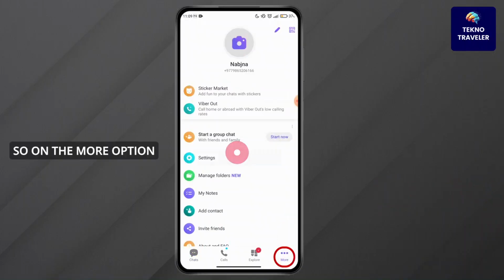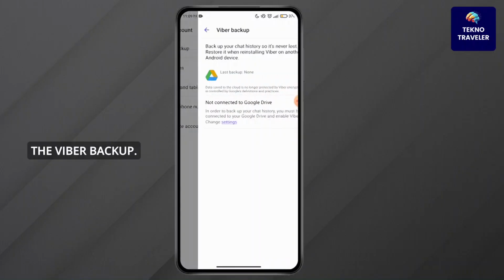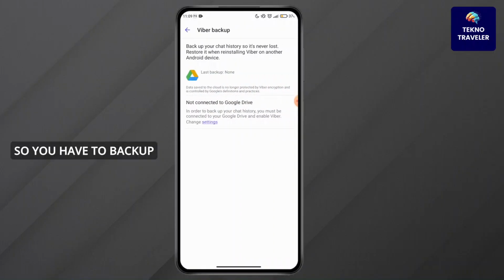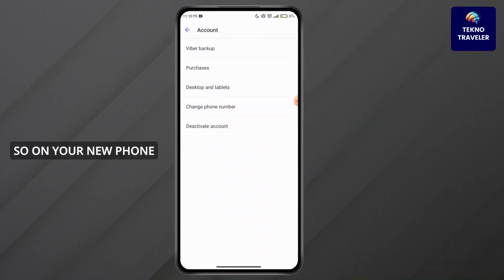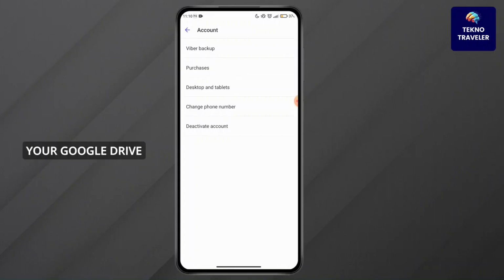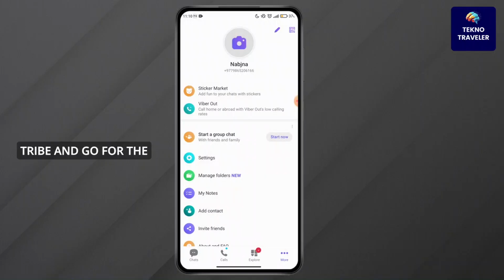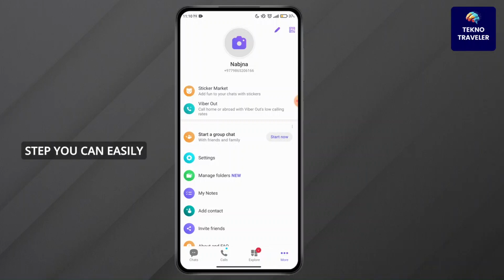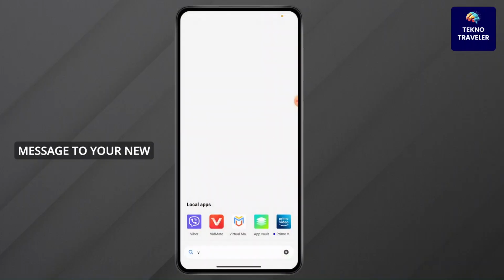HOW TO TRANSFER VIBER MESSAGES TO NEW PHONE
Intro Paragraph:
Learn how to transfer Viber messages to new phone quickly and safely. Step-by-step guide for both Android and iPhone. Avoid losing chat history, media, and important conversations.

What You’ll Master:

Backup Viber messages on old phone

Restore chats on new phone

Transfer media files safely

Use cloud backup for Android and iPhone

Fix common transfer errors

Ensure all chats appear correctly

Prevent data loss during migration

Engagement Booster:
Pro Tip: Make sure Viber is updated on both devices before transferring messages.